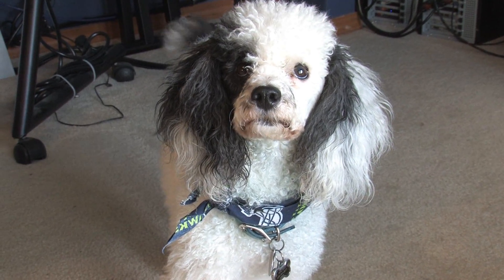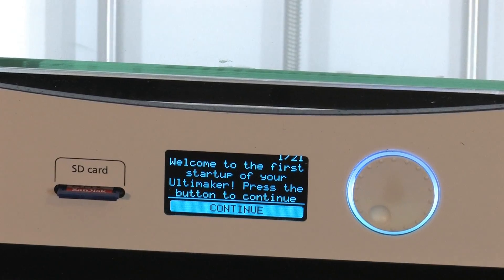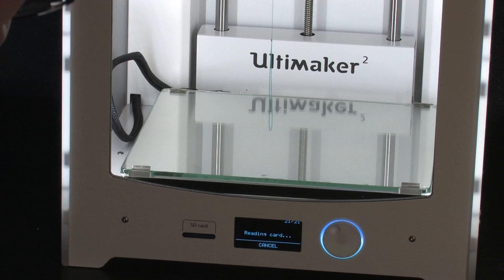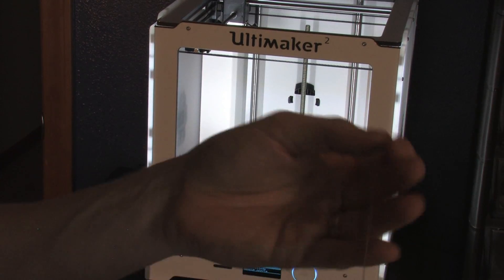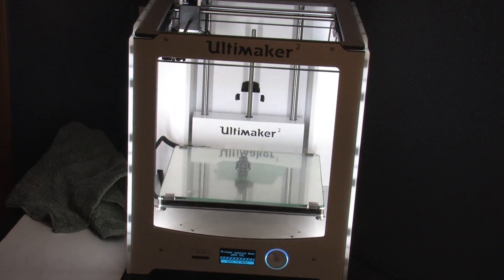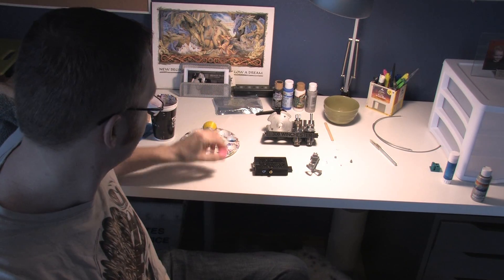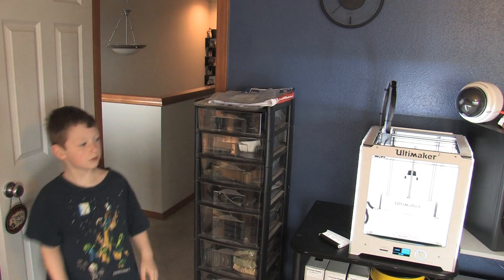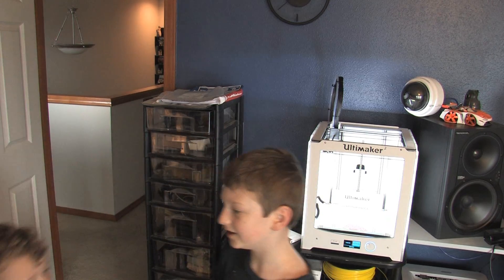The Ultimaker 2 Unboxing, First Prints and Configuration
My first experience with 3D printing on my new Ultimaker 2.  It took 2 months and 1 day from the time I placed my order with Ultimaker until it arrived at my door.